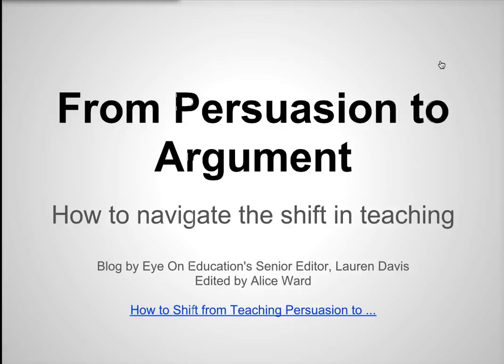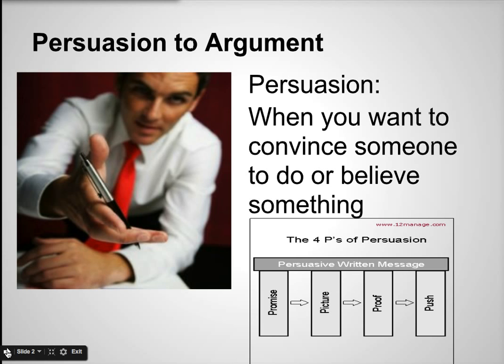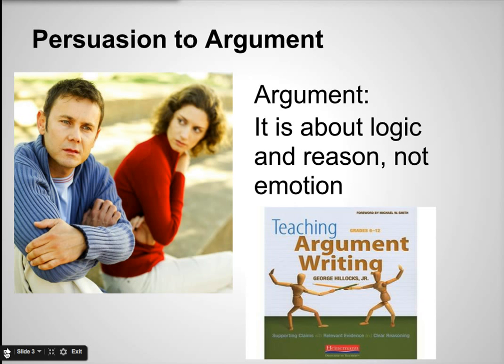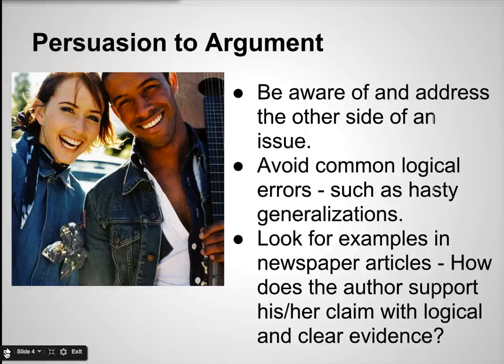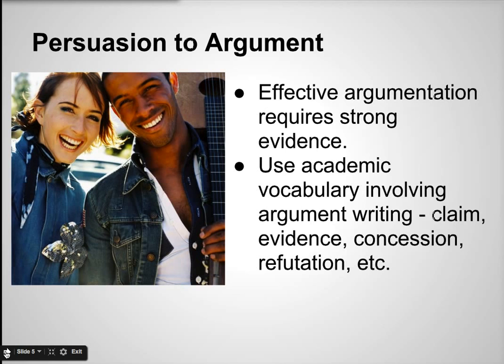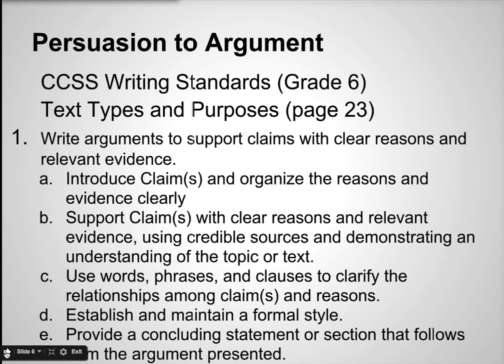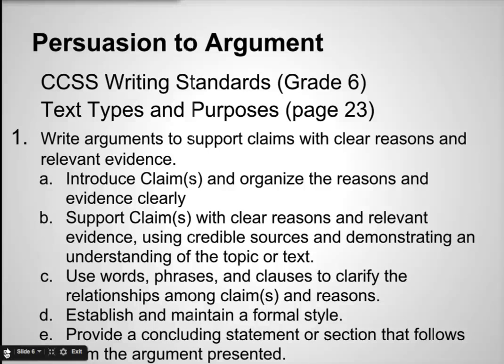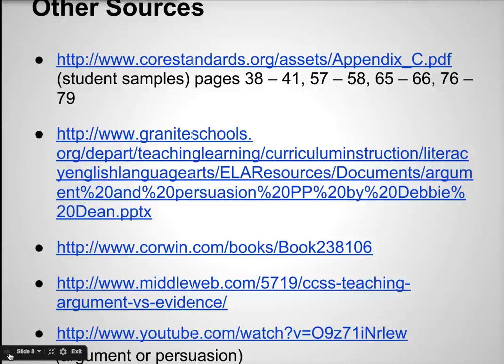Copy of screencast-1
Persuasion to Argument - a short introduction